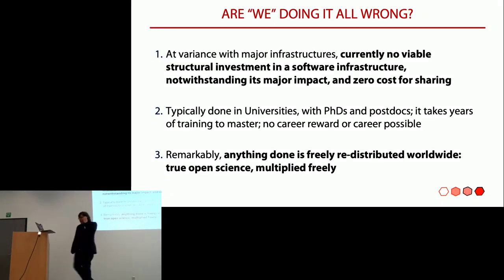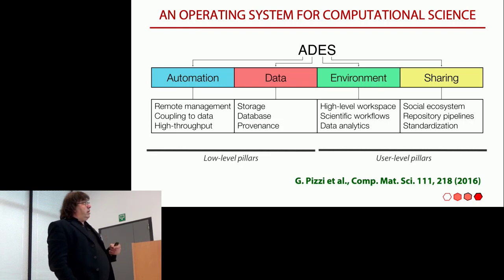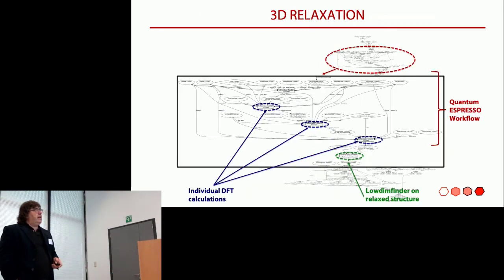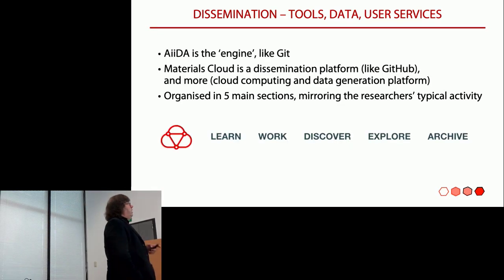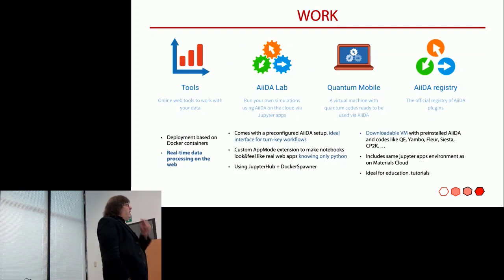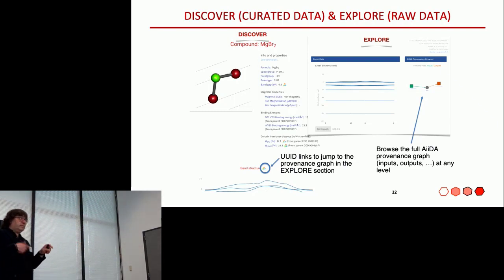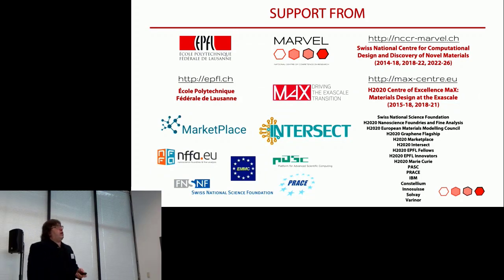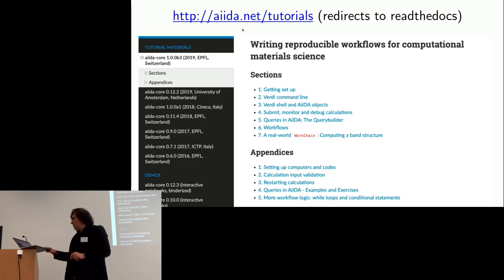3.2: an operating system and dissemination platform for computational materials science (N. Marzari)